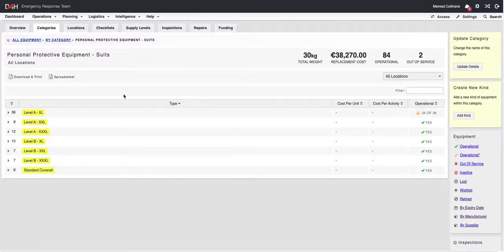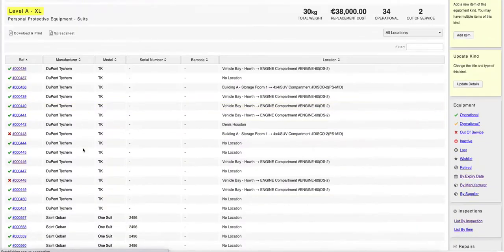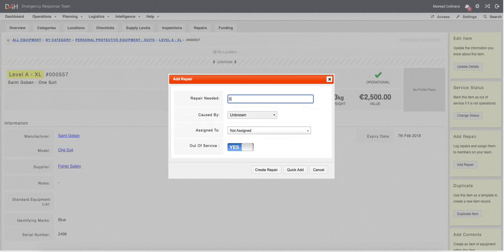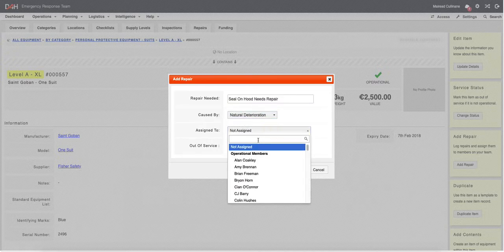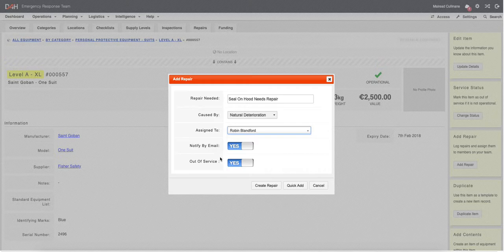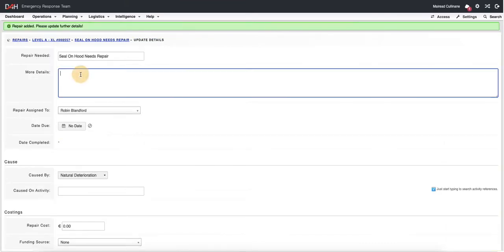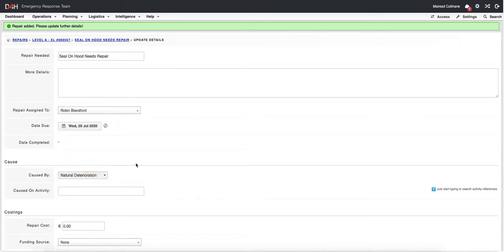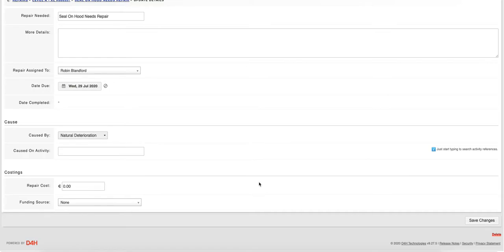D4H Equipment Management: How to add a repair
This video shows you how to add a repair to an item of equipment

About D4H:

D4H Technologies is the #1 readiness & response software for emergencies and incidents worldwide, used by over 70,000 emergency responders around the world to professionally manage their incidents, personnel, and equipment. D4H solutions are deployed in more than 30 countries, driving efficiencies within client public safety teams, industrial facilities, and corporate crises.